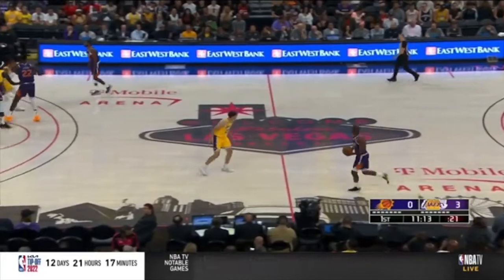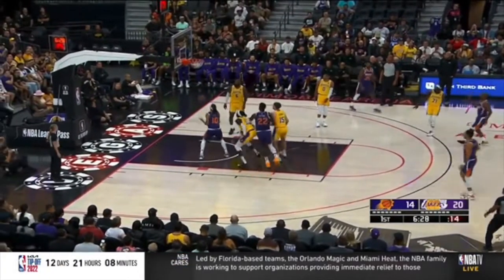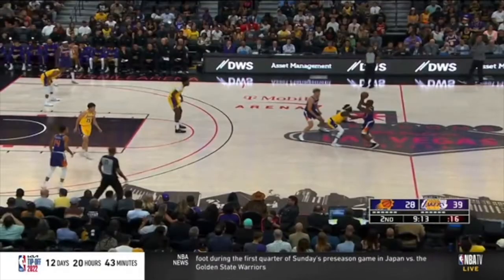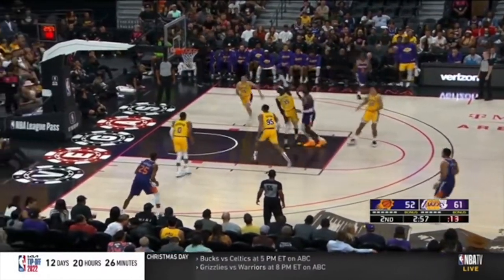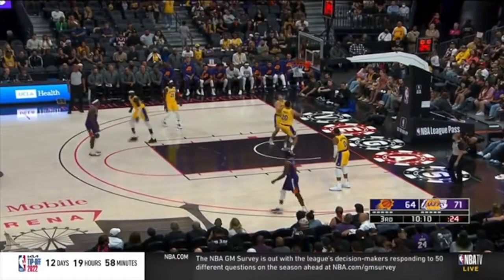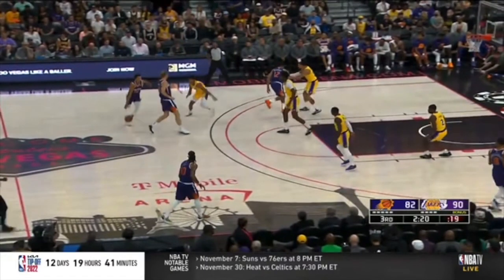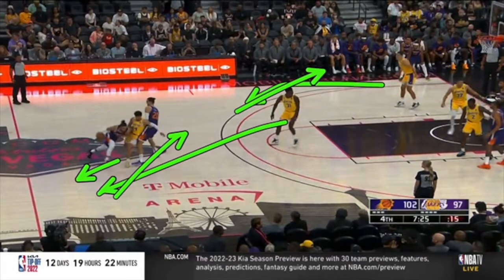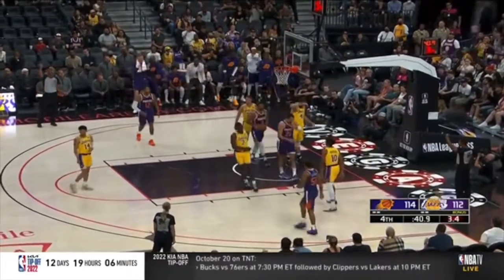Los Angeles Lakers defensive mistakes vs. Phoenix Suns (10-5-22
A film breakdown of the Los Angeles Lakers defensive mistakes in a preseason game